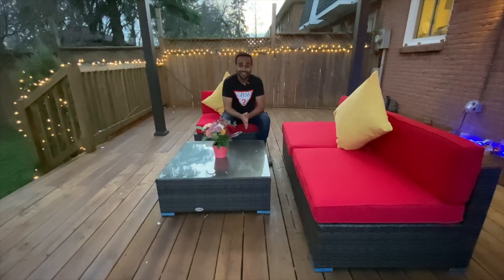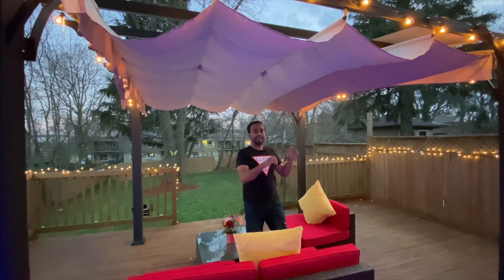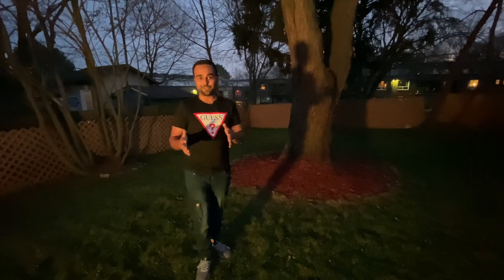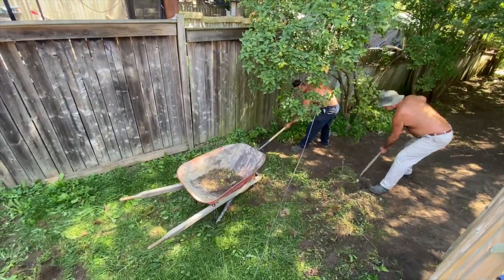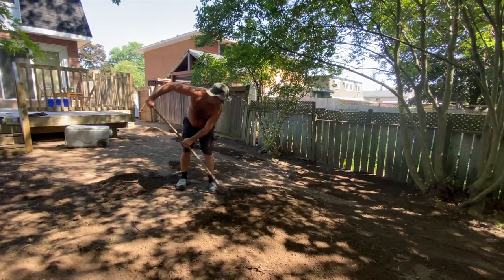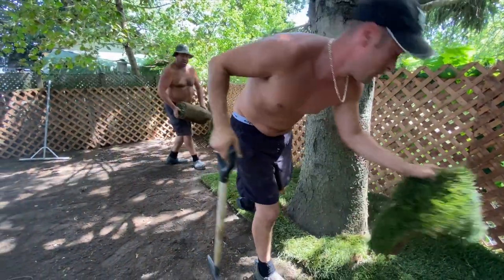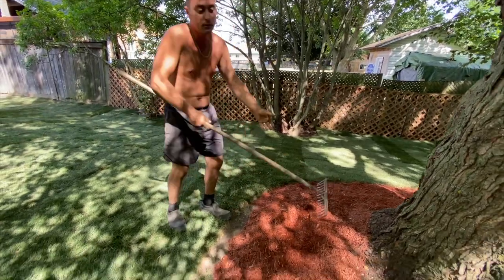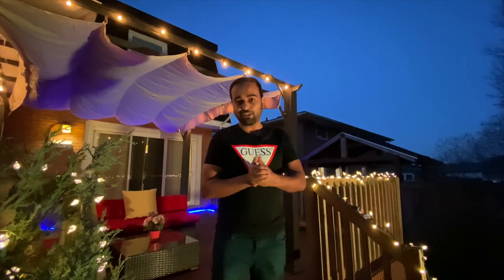My House Backyard Tour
This is a Backyard Tour of my home in Canada and also how we got it transformed.